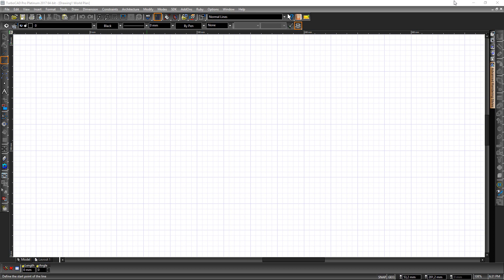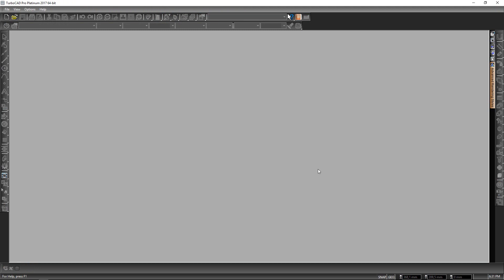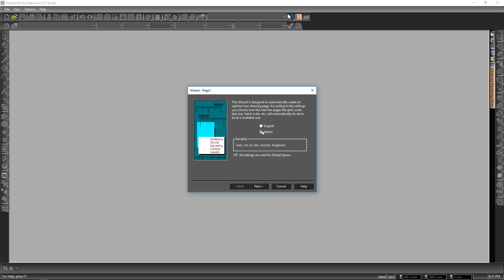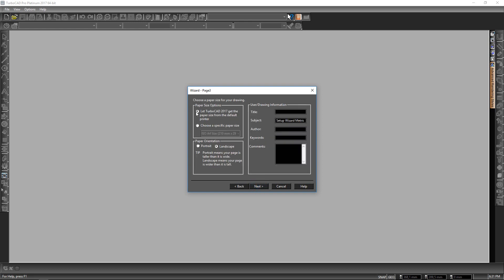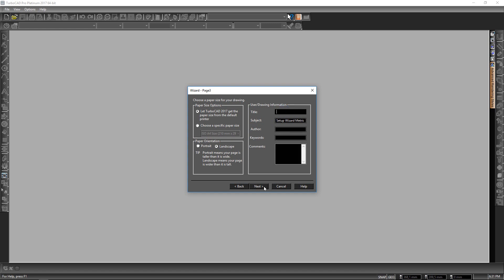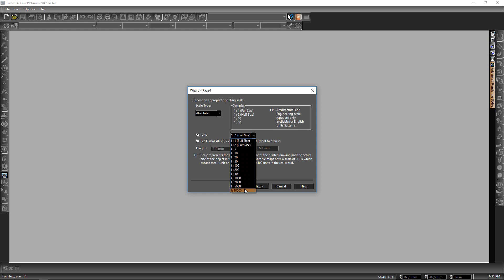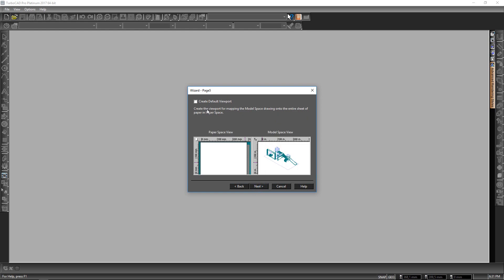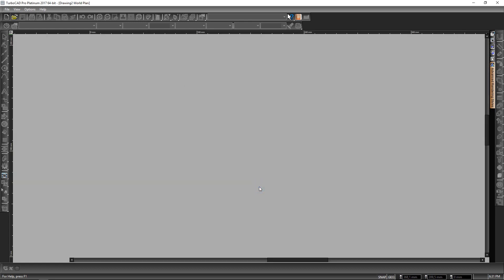Creating a Metric Template in TurboCAD 2017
This tutorial will explain how to create a basic metric template in TurboCad 2017.

If you would like to get more info on TurboCAD, you will be able to reach them at: